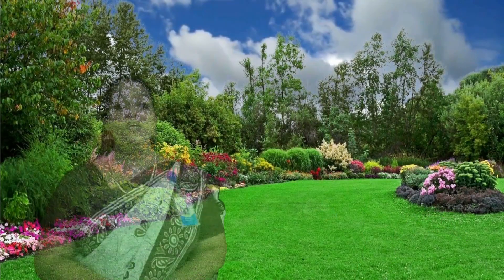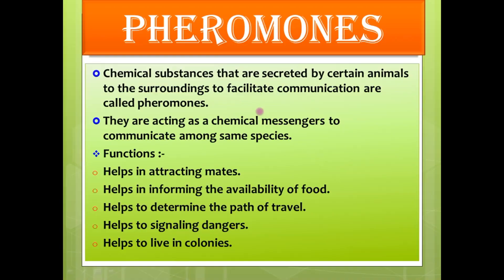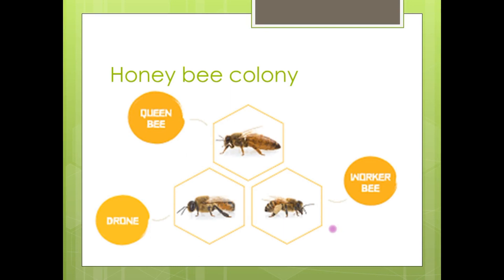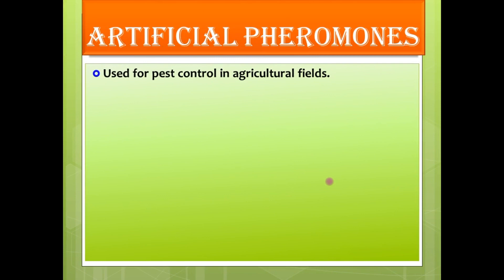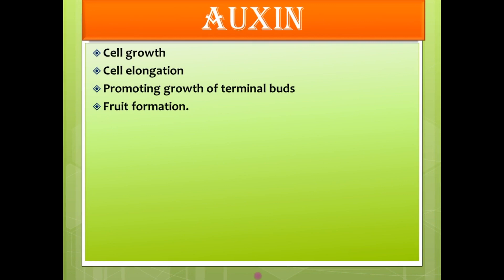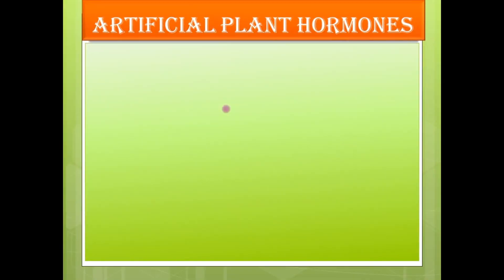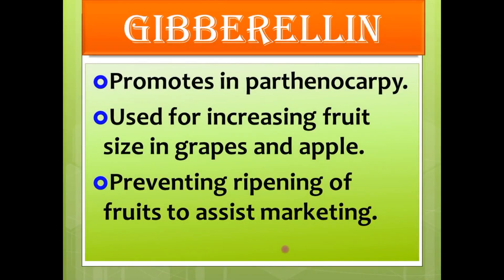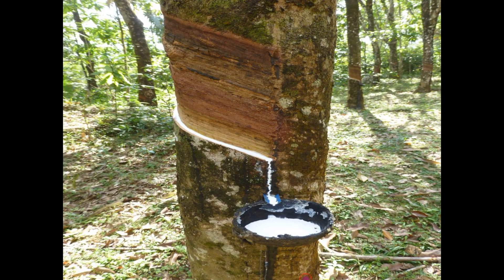STD 10 Biology (English medium)